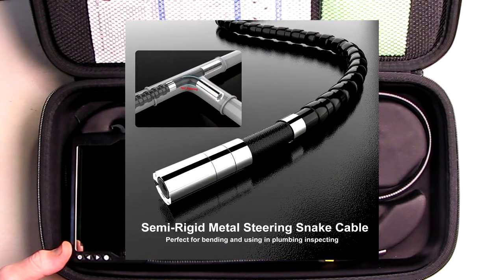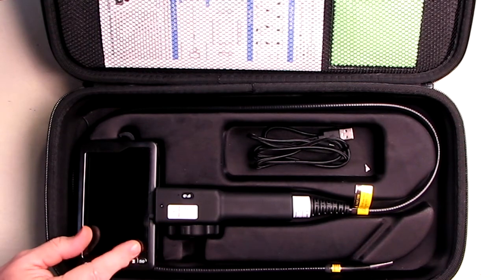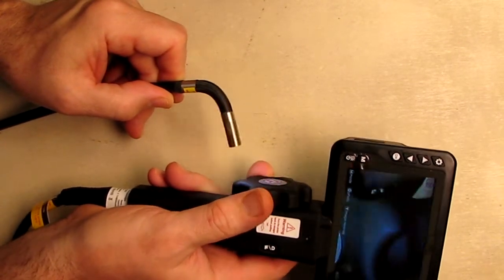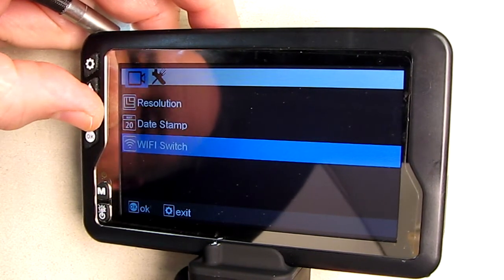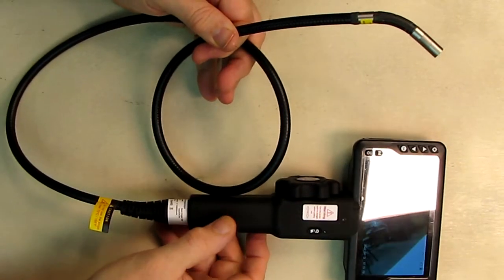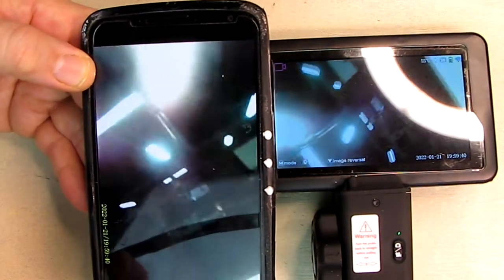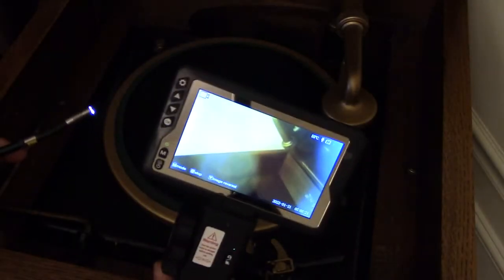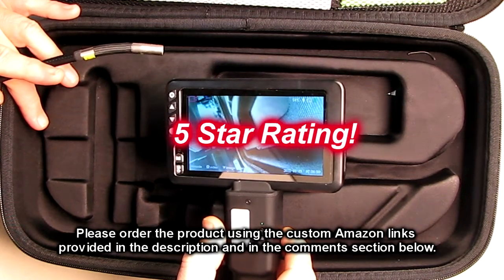REVIEW Ralcam Articulating Endoscope Camera 3.2 Ft Snake 180 Degree Articulating Knob 8.5 mm Head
ORDER Ralcam Articulating Endoscope Camera 3.2 Ft Snake 180 Degree Articulating Knob 8.5 mm Head

□ Electronic Components
         □ Hobbies:

     🔎【High Temperature Protection】The steerable borescope inspection camera designed with unique temperature protection technology, even in harsh environment to cope with.When the temperature is above 95 degrees, it automatically shuts down and acts as a protection.
    📷【Two-Way 180° Steering Lens】Two side easy to free flexiblebending 180° which allow to take small probes into a small space, then transmit vivid, clear and all-round video and pictures shown on the monitor screen and mobile phone simultaneously through the cable. It is a recommended Engine Borescope.NOTE: NOT WATERPROOF!
    🏆【Helpful Tool】The flexible cable usb iphone inspection camera is specially evaluate and diagnose automotive, car evaporator, Engine, Carbon, combustion chambers, pipe or house problems. If you're a homeowner, electrician, mechanic, especially for those who love technology, it is your best partner.
    🎁【4.5'' big IPS HD Disply】The articulating borescope uses 2.0MP 1080 HD 4.5'' big Display Screen, built-in 8 RING adjustable brightness and give the forward-facing camera a perfect view of the darkest inspection areas. This industrial scope allows to view images, take standard photos, and record videos.
    🔋【6000mAh Rechargeable Battery】 The endoscope camera built-in NEW high capacity Polymer lithium-ion batteries, supporting up to 6 hours of use time. Supports recording JPEG images & MPEG-4 videos with sound.This borescope is designed for the inspection of the carbon residue inside of cylinder especially the surface of the intake valve.